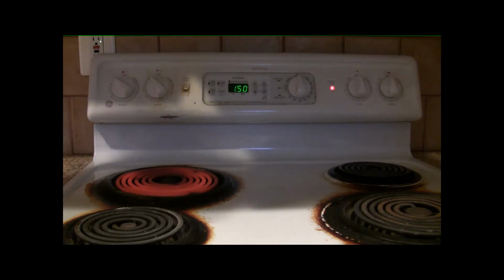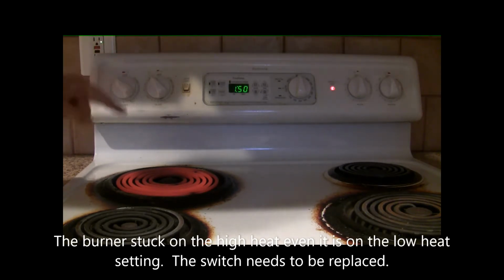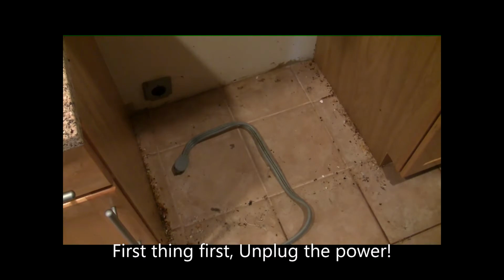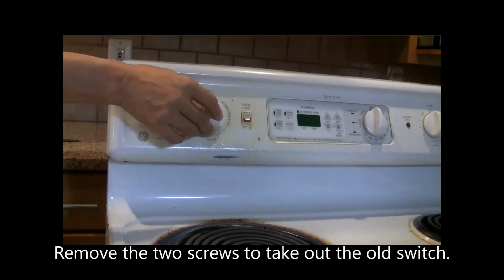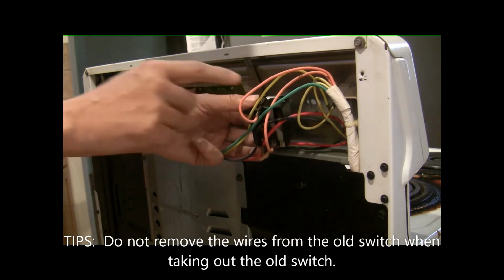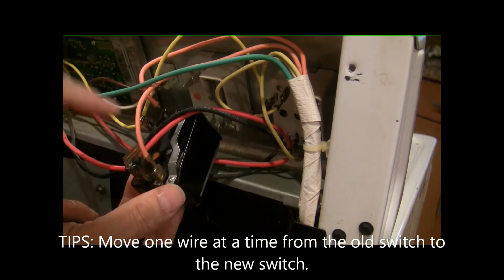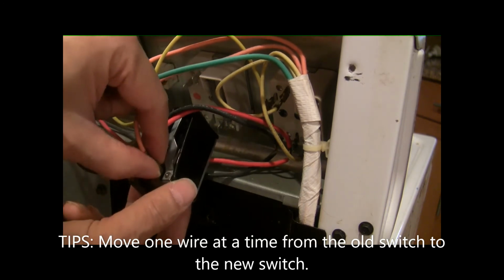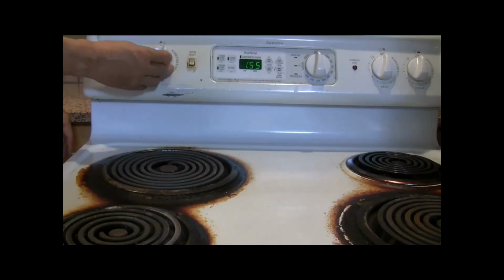Fix: Burner stuck on high heat in an electric range.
The burner (heating element) stuck on the high heat even it is on the low heat setting.  The switch needs to be replaced.